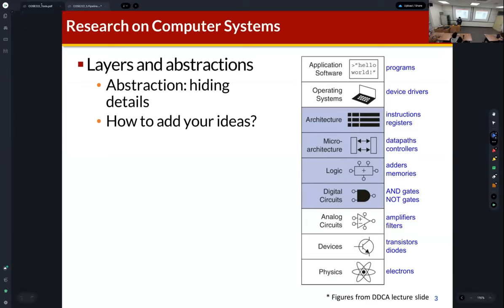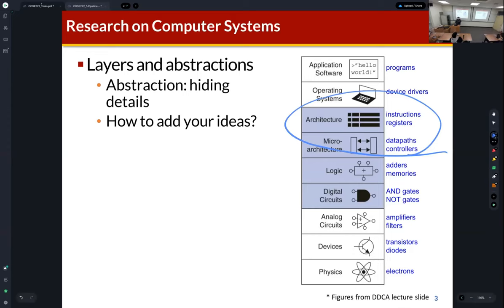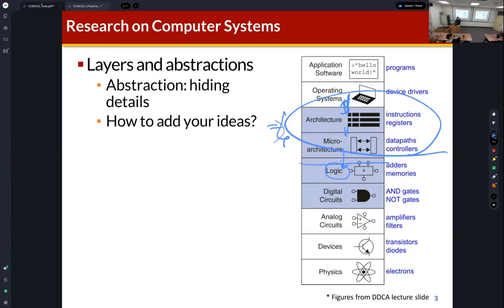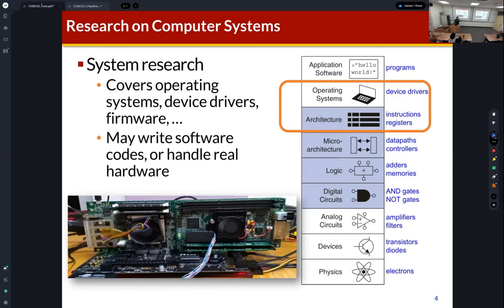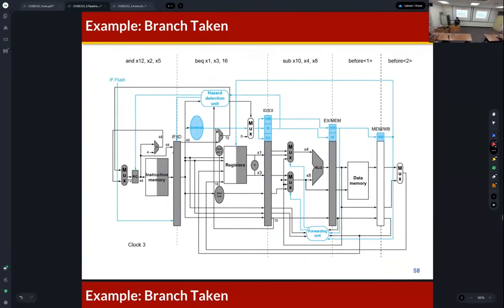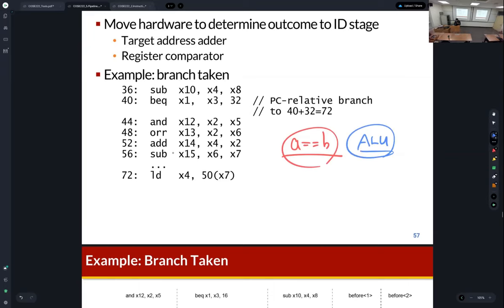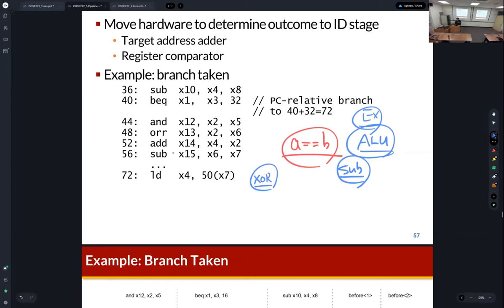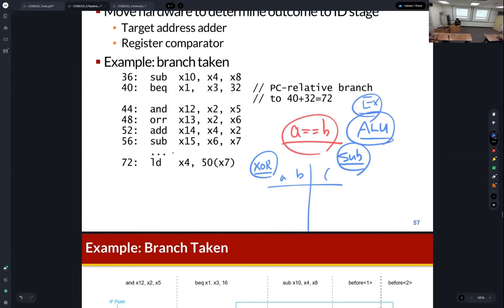COSE222 - Control Hazards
Day 22 - Control Hazards